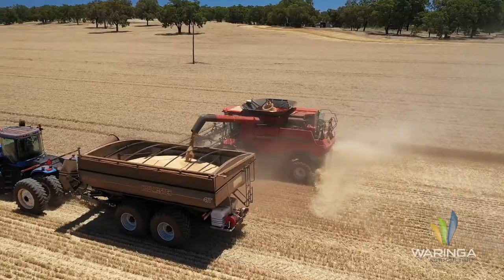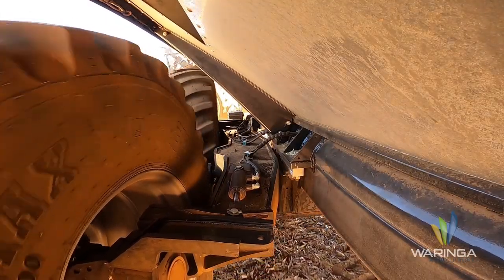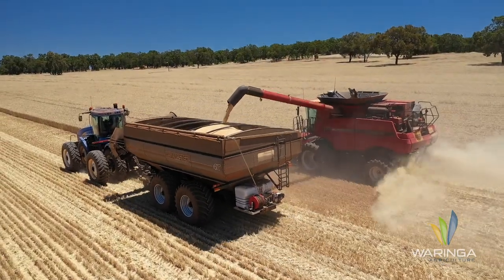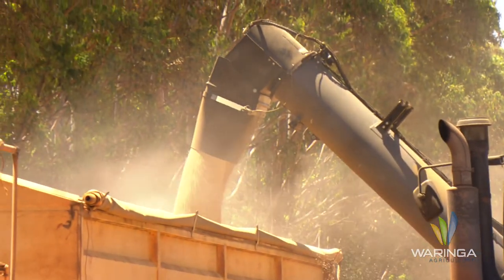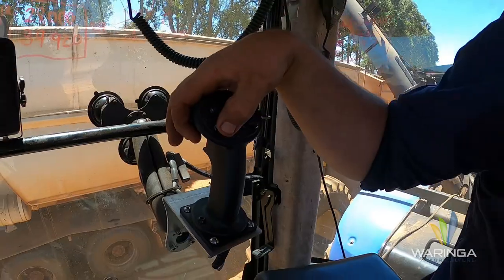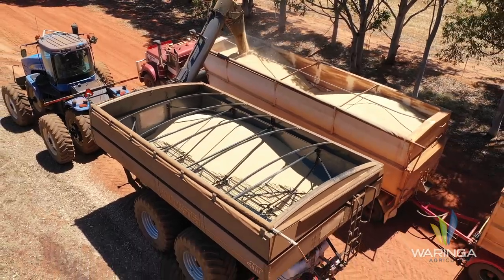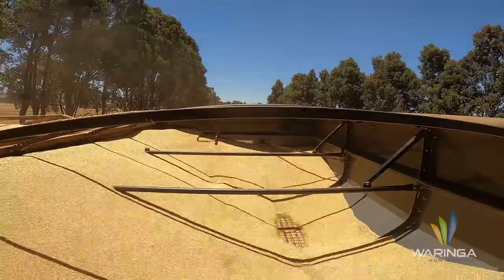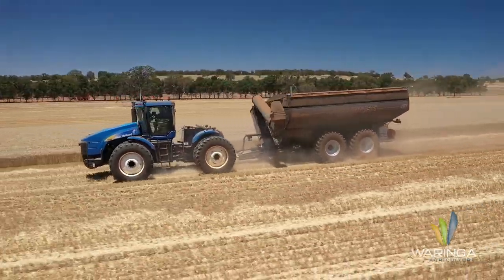David Brown - Dandaragan - Elmer's Haulmaster Testimonial